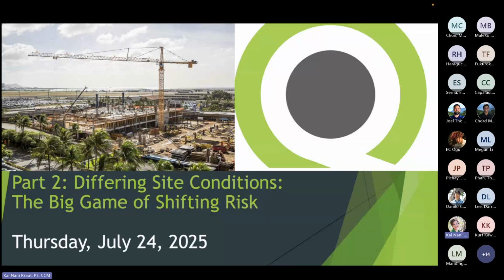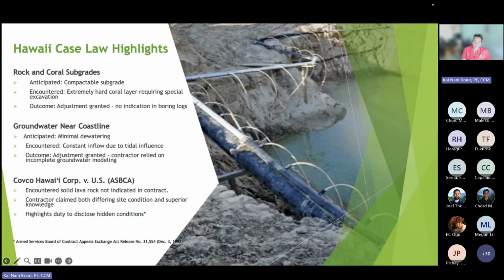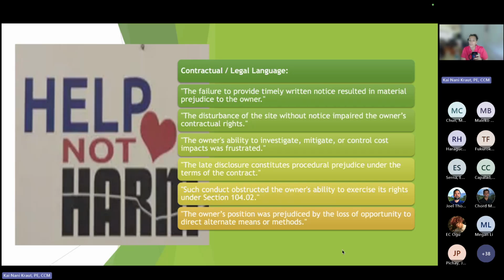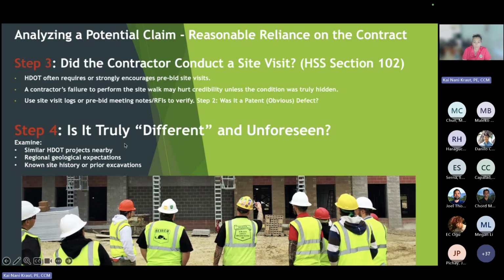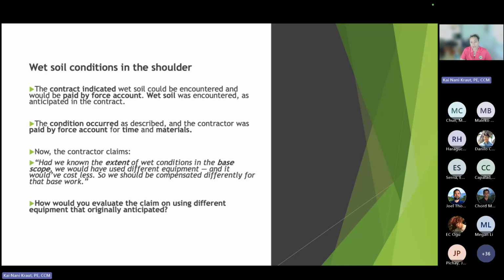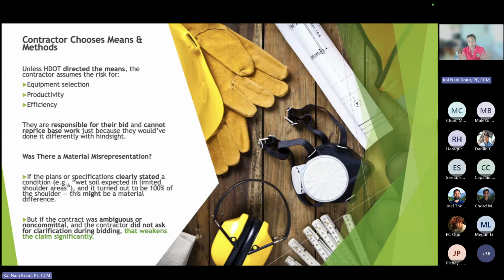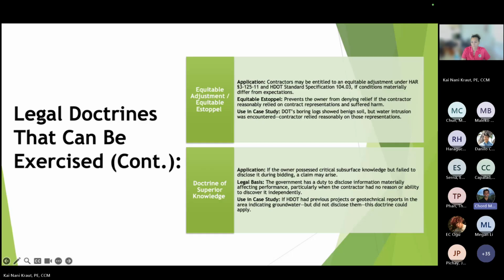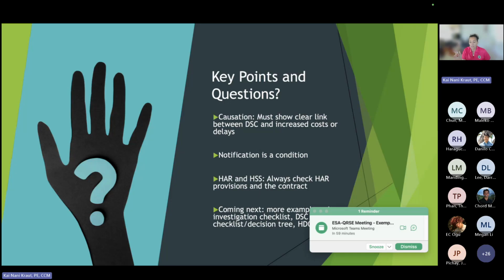E-Construction Office Hours: CCOs - Differing Site Conditions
0:00 Introduction
1:18 Recap of Previous Training (Identification of a Change)
2:28 Types of Differing Site Conditions (HSS 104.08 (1), 2))
5:05 Legal Framework (HAR)
6:15 Legal Framework (HSS)
8:09 Hawaii Case Law Highlights
10:21 Quiz Question: Which of the Following Scenarios is Most Likely to Cause Prejudice to the Owner?
13:01 Quiz Question: What Does It Mean to "Prejudice the Owner" in the Context of Notice and Claims?
14:24 Legal Basis - HAR §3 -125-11
14:59 Why Early Disturbance = Prejudice
16:54 Plain Language Phrases
18:18 Contractual / Legal Language
18:58 Technical/Claims-Oriented Statements
19:42 When Does Prejudice Occur?
20:38 What is "Harm"?
20:53 Types of Harm to the Owner
21:49 Procedural Harm (a Form of Prejudice)
22:50 Strategic or Legal Harm
23:13 What is a Material Difference?
23:52 Analyzing a Potential Claim (Step 1: Review What's in the Contract)
25:21 Analyzing a Potential Claim (Step 2: What It a Patent (Obvious) Defect?)
26:35 Analyzing a Potential Claim  - Reasonable Reliance on the Contract (Step 3: Did the Contractor Conduct a Site Visit? (HSS Section 102) and 4: Is It Truly "Different" and Unforeseen?)
28:27 Analyzing a Potential Claim (Step 5: Notification, Preserve the Record Immediately and Engage Experts Early)
29:44 Analyzing a Potential Claim (Step 6: Measurable Impact, No Added Cost or Delay, Same Means and Methods Used, Lack of Cost Segregation, and Schedule Float or Idle Time Absorbed Impact)
31:23 Analyzing a Potential Claim (Step 7: Evaluate Merit)
33:03 Resources
34:17 What to Do if Differing Site Condition's Axis is Difficult or Not Safe
37:43 Wet Soil Conditions in the Shoulder
39:11 Steps 1-5 for Example (Wet Soil Conditions in the Shoulder)
42:58 Contractor Chooses Means & Methods
45:30 Legal Principle: Duty to Inquire
47:16 Section 102 - Bidding Requirements and Conditions
48:02 Case Study: Hawaii DOT Trench Work
49:49 Legal Doctrines That Can Be Exercised (Implied Warranty of Accuracy (Spearin Doctrine - Modified) and Constructive Change Doctrine)
51:47 Legal Doctrines That Can Be Exercised (Equitable Adjustment / Equitable Estoppel, Doctrine of Superior Knowledge)
53:25 Legal Doctrines That Can Be Exercised (Duty to Disclose (Constructive Notice) and Mutual Mistake)
54:17 Legal Doctrines That Can Be Exercised (Good Faith/Fair Dealing and Administrative Appeal Rights)
55:17 Supporting Evidence
56:02 What the Contractor Must Prove (Generally 4 Elements)
56:36 Patent Clarification
56:53 What the Contractor Must Prove (Cont.)
57:57 Damages & Quantification
59:14 Tips for Presenting a Strong DSC Claim
1:00:43 Other Notable Points
1:01:13 Key Points and Questions?
1:02:05 Closing